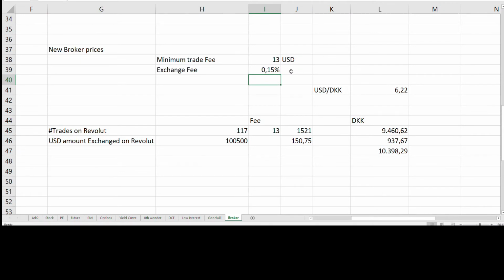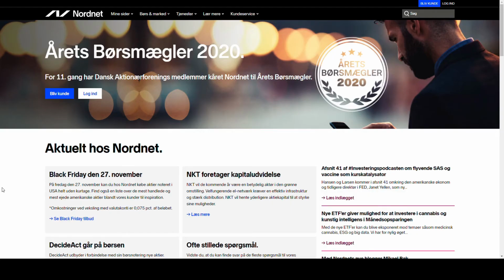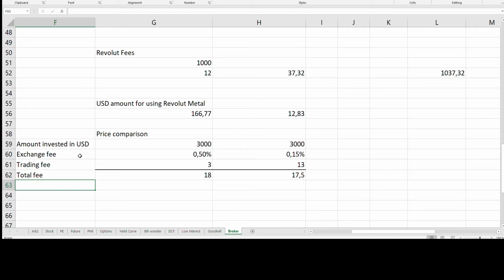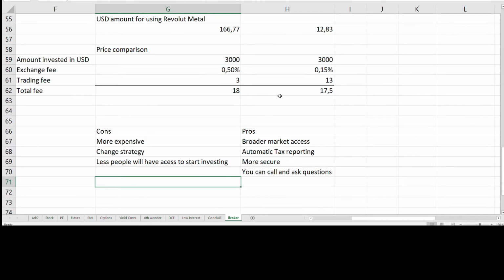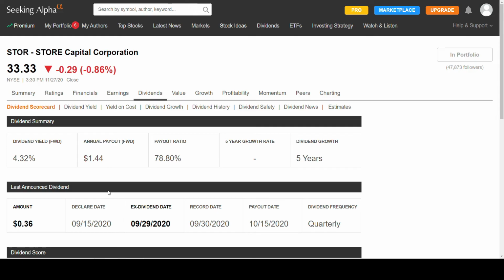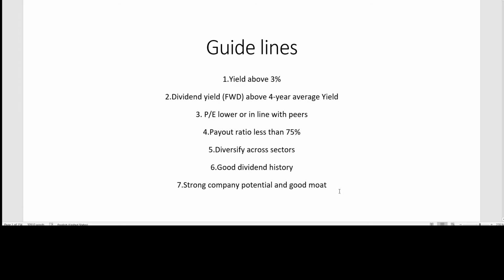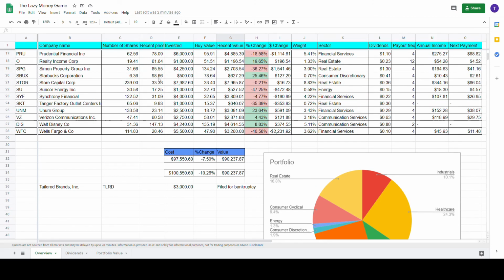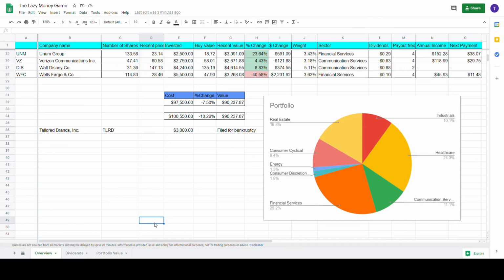Discount in the stock market? 90.200$ Ep. 45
In this video I will share the new broker that I will be trading at will I am waiting for Revolut to get a new trading license in Ireland. I will share my reasons for why it was the particular broker, and how I will have to adapt my trading strategy to fit with the new broker fees. I also share and interesting discount that I got from the new broker on Black Friday. Unfortunately I know that this broker will not be something that everyone will use do to fees and their location. Then I give an update to my latest purchase of Store Capital on the new broker Nordnet, and how it fits with my guidelines, finally I give and update to my portfolio where I have crossed a big milestone as well.

Timestamps
0:00 Intro
0:30 The New broker I am using
10:24 The latest purchase
16:05 Portfolio update

Their webpage, so you can do your own due diligence